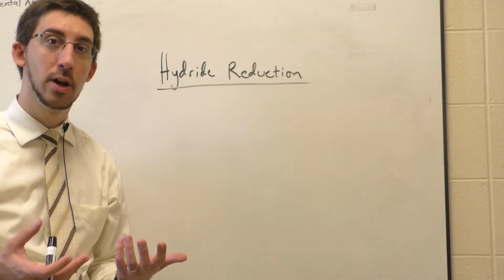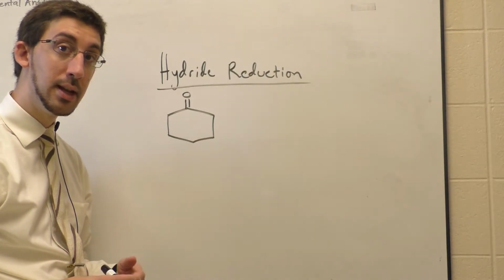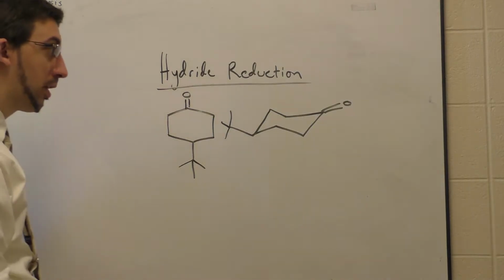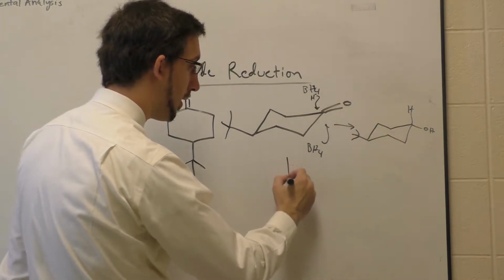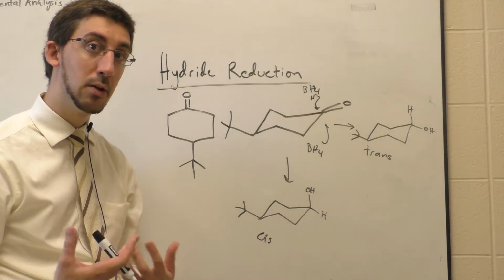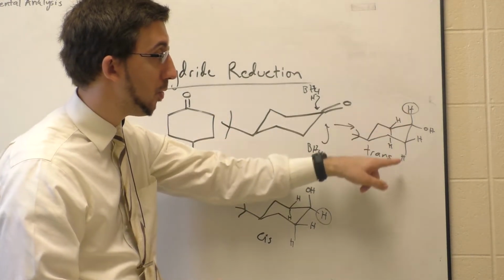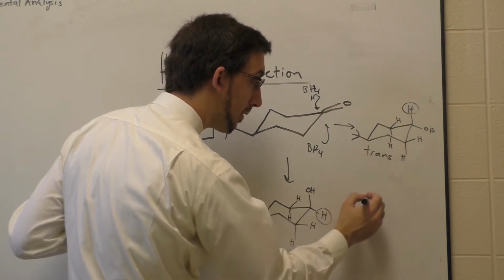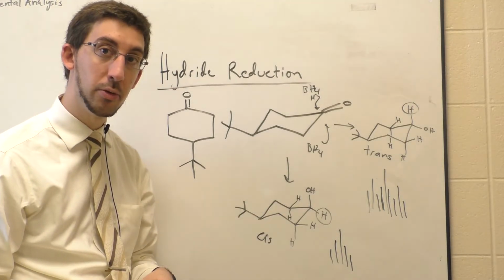Hydride Reduction Experiment S21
A virtual Organic Chemistry lab designed to replace an in-person experience for the sodium borohydride reduction of 4-tert-butylcyclohexanone.

All music tracks from the Adobe Premiere Pro library.